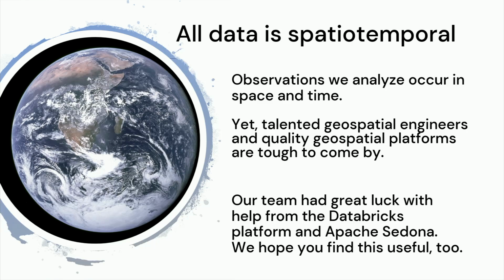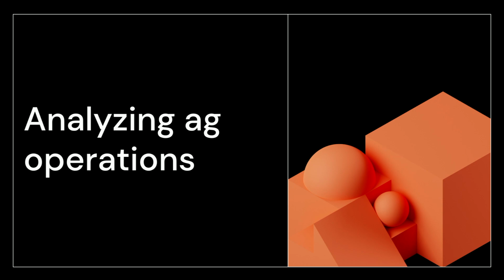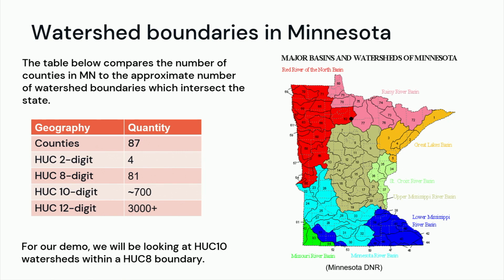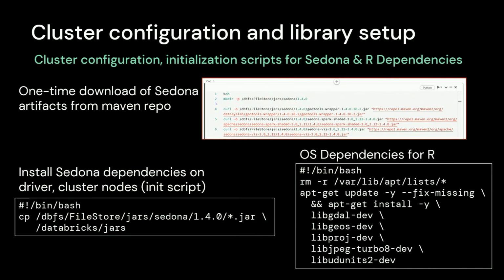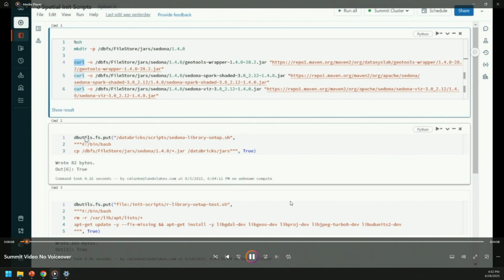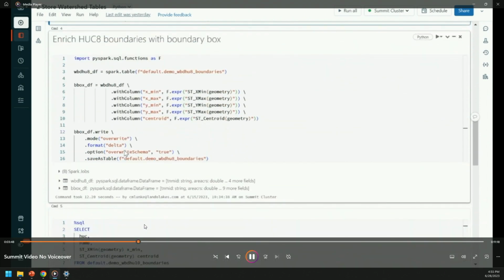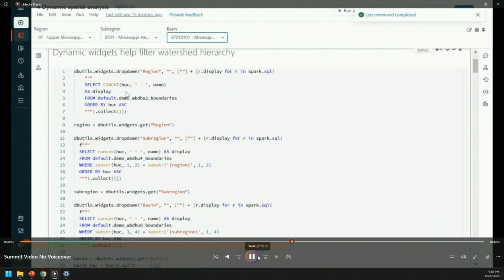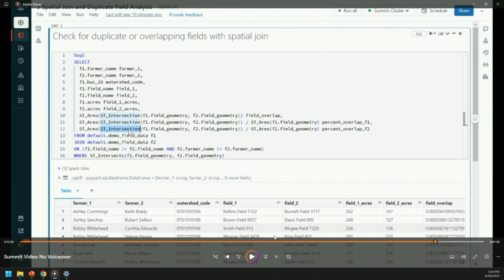Self-Service Geospatial Analysis Leveraging Databricks, Apache Sedona, and R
Geospatial data analysis is critical to understanding the impact of agricultural operations on environmental sustainability with respect to water quality, soil health, greenhouse gasses, and more. Outside of a few specialized software products, however, support for spatial data types is often limited or missing from analytics and visualization platforms. In this session, we show how Truterra is using Databricks, Apache Sedona, and R to analyze spatial data at scale. Additionally, learn how Truterra uses spatial insights to educate and promote practices that optimize profitability, sustainability, and stewardship outcomes at the farm.

In this session, you will see how Databricks and Apache Sedona are used to process large spatial datasets including field, watershed, and hydrologic boundaries. You will see dynamic widgets, SQL and R used in tandem to generate map visuals, display them, and enable download all from a Databricks notebook.

Talk by: Nara Khou and Cort Lunke